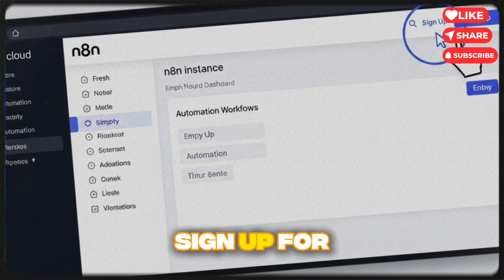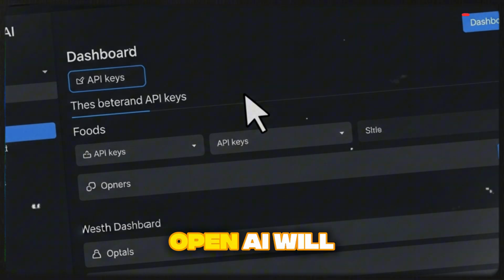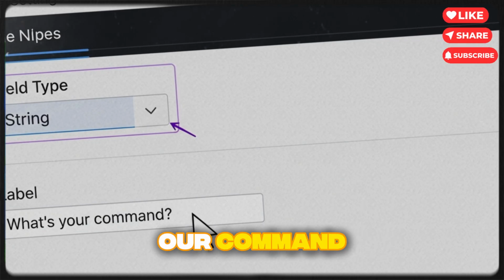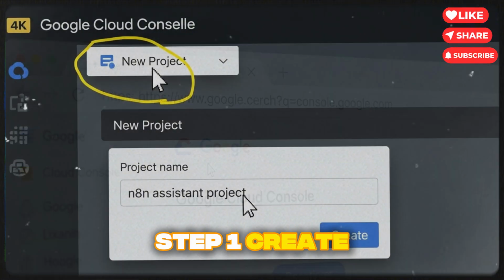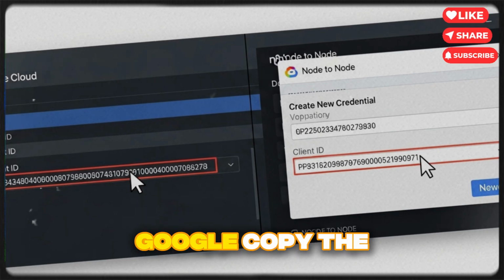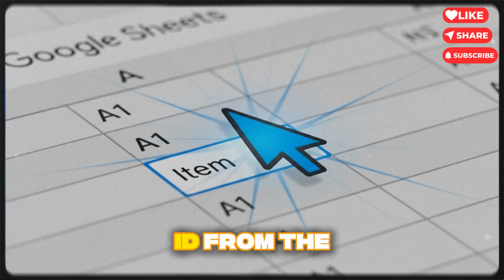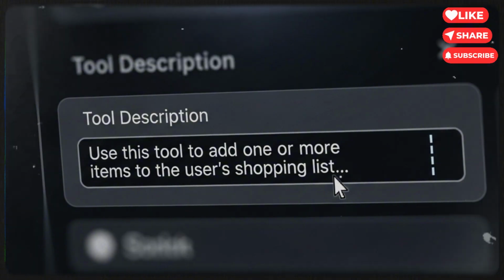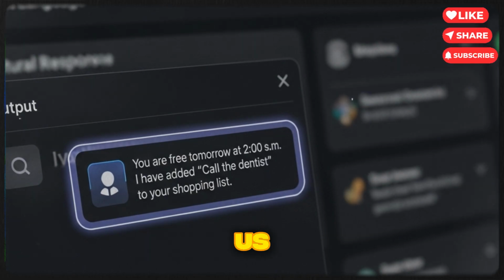I Built a REAL AI Assistant in 1 Hour with n8n (FOR BEGINNERS)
Stop building useless chatbots. This guide shows you how to build a REAL AI Assistant (with n8n) that actually controls your apps.

In this full beginner's guide, I'll show you step-by-step how to use the n8n automation platform to build a personal AI agent from scratch. We'll connect an OpenAI "brain" (GPT-4o) to real-world "hands" like Google Calendar and Google Sheets.

By the end of this 1-hour tutorial, you'll have an assistant that can: ✅ Check your schedule ("What's on my calendar tomorrow?") ✅ Add items to a list ("Add 'buy milk' to my shopping list.") ✅ Make decisions and perform multi-step tasks.

This is the automation tutorial you've been waiting for.

⬇️ RESOURCES MENTIONED ⬇️

n8n Cloud Sign-up:

Hostinger (For Self-Hosting):

Final Workflow Template:

⏰ TIMESTAMPS ⏰ 00:00 - The AI Assistant We're Building (Demo) 02:30 - Why n8n? (The "Brain" vs. The "Hands")  05:15 - Part 1: Setting Up Your n8n Canvas 10:45 - Part 2: The "Brain" - Connecting OpenAI 18:30 - Part 3: The "Interface" - Creating a Form Trigger 25:10 - Part 4: The "Hands" - Giving Your AI Tools 28:00 - Tool 1: Connect Google Calendar (The Hard Part!) 35:15 - TEST 1: "What's my schedule?" 40:00 - Tool 2: Connect Google Sheets (The Notepad) 48:45 - TEST 2: "Add this to my shopping list." 55:00 - The FINAL TEST (Multi-Step Logic) 58:30 - Your Next Step (Integrating WhatsApp)